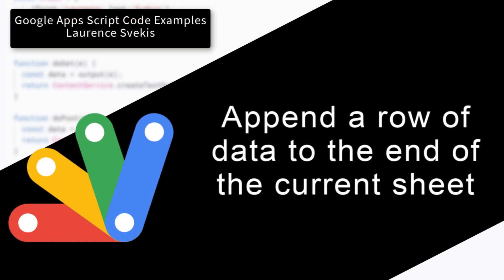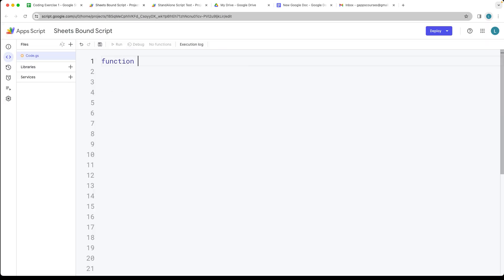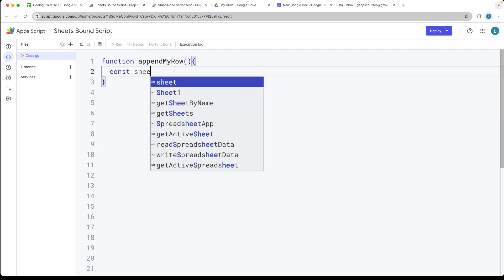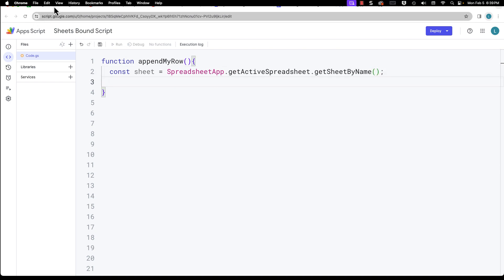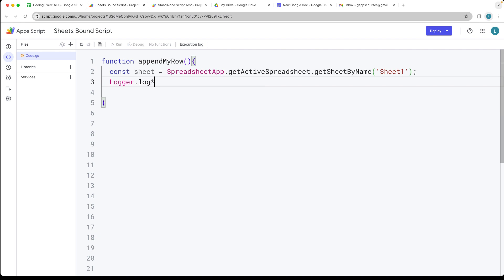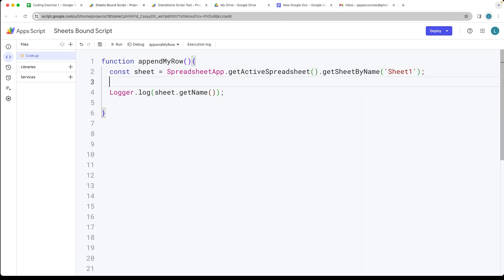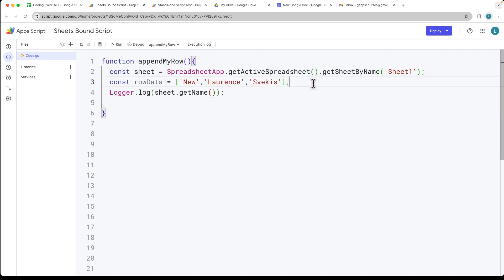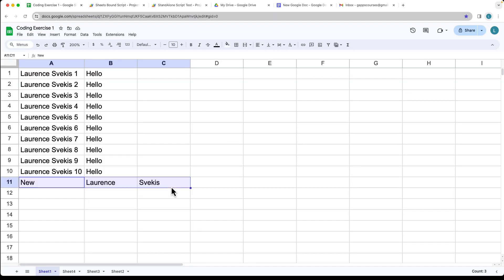Append a row of data to the end of the current sheet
Instructions:
Follow the general script setup instructions.
Paste this code into the script editor.
Save and run the appendRowToSheet function.

Explanation: This script appends a new row to the bottom of the active sheet with the data provided in the rowData array.

function appendMyRow(){
  const sheet = SpreadsheetApp.getActiveSpreadsheet().getSheetByName('Sheet1');
  const rowData = ['New','Laurence','Svekis'];
  sheet.appendRow(rowData);
  //Logger.log(sheet.getName());

Google Apps Script code snippet appends a new row of data to a Google Sheets spreadsheet. Let's break down the code:

const rowData = ['New','Laurence','Svekis'];: This line declares a constant variable named rowData and assigns it an array containing three elements: 'New', 'Laurence', and 'Svekis'. Each element represents a value that will be added to a cell in the new row.
sheet.appendRow(rowData);: This line appends a new row of data to the Google Sheets spreadsheet referenced by the sheet variable. It uses the appendRow() method, which is a built-in function in Google Apps Script for adding a new row to the end of the specified sheet.

Here's what each part of the code does:
The rowData array contains the values that you want to insert into the new row. In this case, you have three values: 'New', 'Laurence', and 'Svekis'.
The sheet variable should be previously defined to reference the specific sheet within the Google Sheets spreadsheet where you want to append the new row. For example, you can obtain the sheet using getSheetByName() or another method based on your needs.
The appendRow(rowData) method takes the rowData array as its argument and adds a new row to the specified sheet with the values from the rowData array. Each value in the array is placed in a separate cell in the new row, starting from the first column.

When you execute this code, it will add a new row to the specified sheet with the values 'New', 'Laurence', and 'Svekis' in the respective columns.

This is a common way to programmatically insert data into a Google Sheets spreadsheet using Google Apps Script, and it's particularly useful for automating data entry tasks or updating spreadsheet content dynamically.